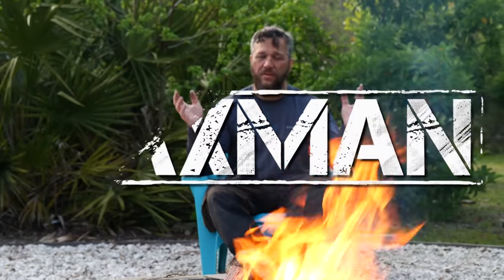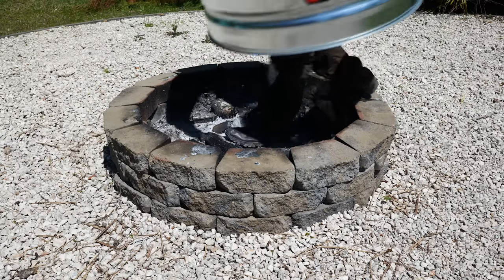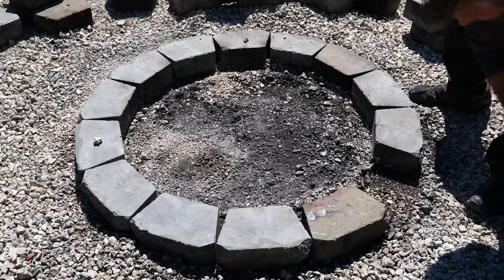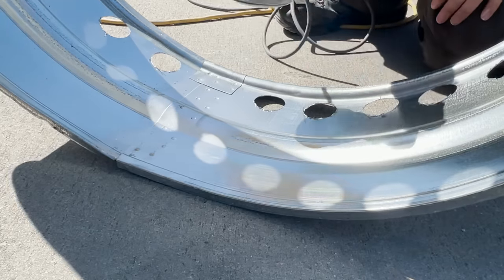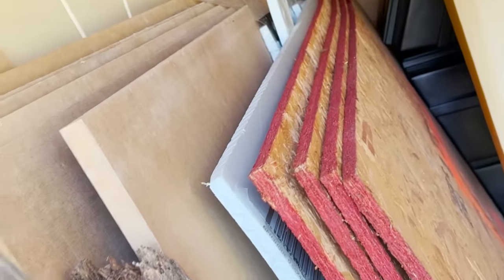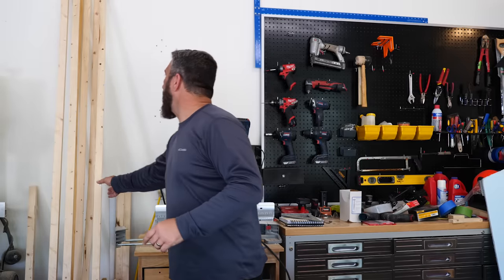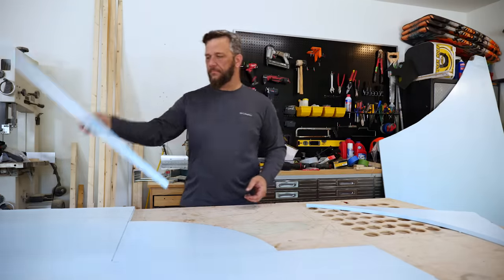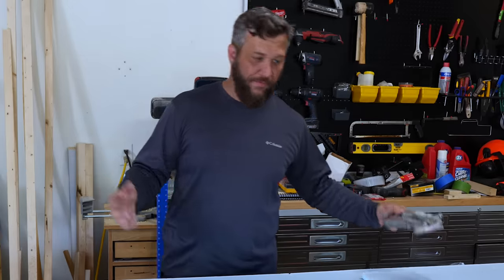Smokeless Fire Pit Makers Hate Me For Showing You This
The original DIY smokeless fire pit that everyone copied. Want to know how to make a DIY Smokeless fire pit that actually works? I added the crucial part to make my fire pit smokeless that most people forget. If you're building a fire pit check this video out. I’ve got lots more DIY outdoor projects coming up so make sure you don’t miss those. For this video I even made my own concrete paver caps for the fire pit. I'll show you how to make concrete forms so you can make your own pavers as well. It's super easy using foam insulation sheets. If you want to have less smoke around a fire make sure you use dry wood. Using green wood will create more smoke. Make sure you build a fire that burns efficiently so it can get lots of oxygen to burn off all the fuel.

As we try to turn our home into a homestead I hope to inspire you to take on DIY projects of your own. I'll be working in our garden, building fun projects, working on my trailer conversion, and lots more!